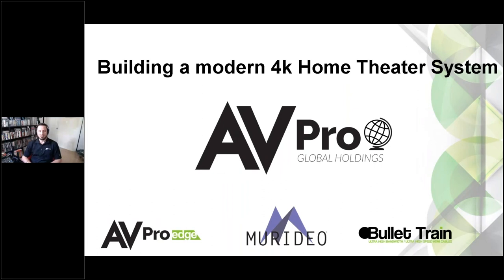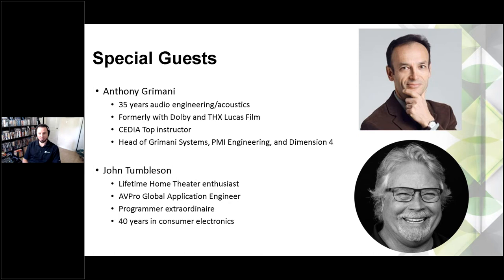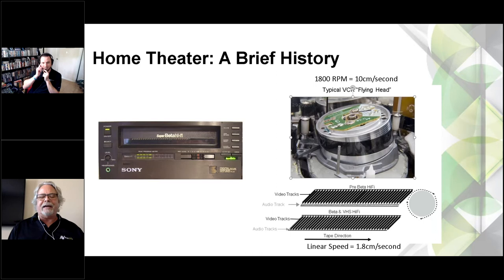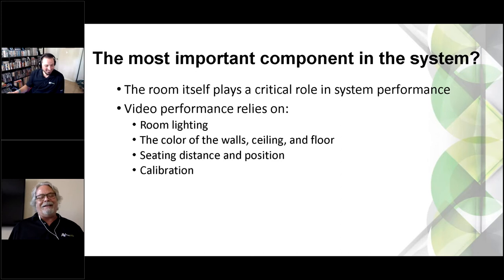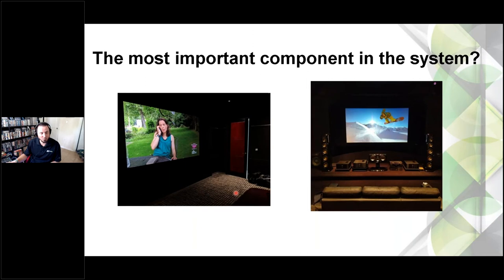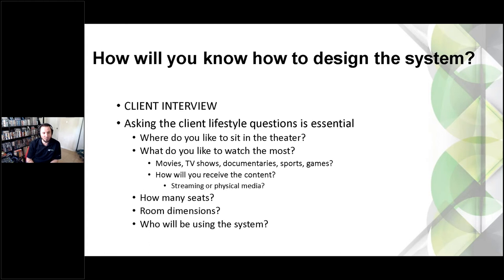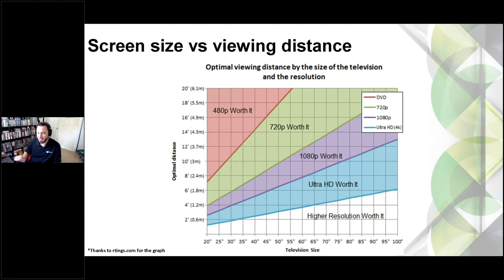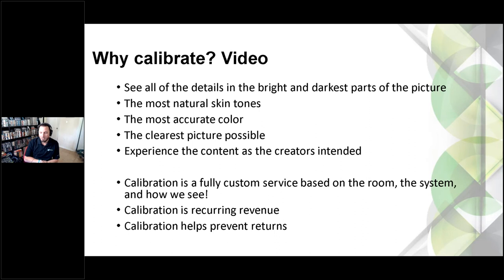Building a Modern 4K Home Theater - AVPro Edge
Here is a recording of the Webinar Jason Dustal hosted alongside Anthony Grimani and John Tumbleson as they discuss what makes a great Home Theater.